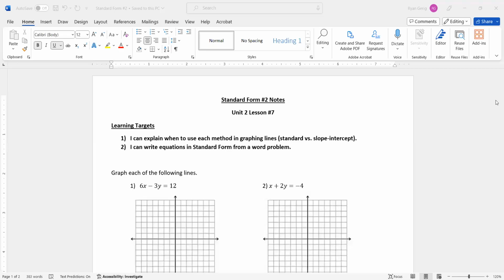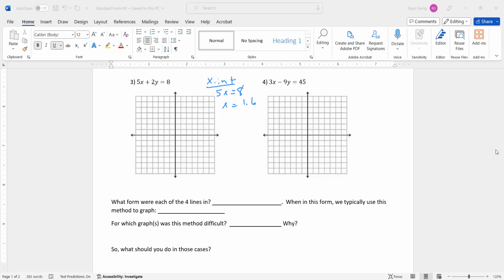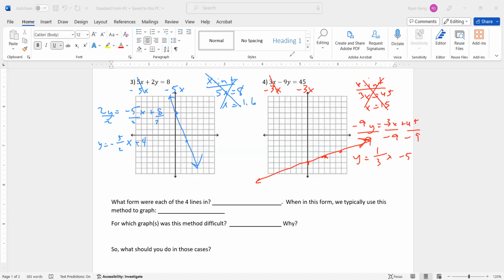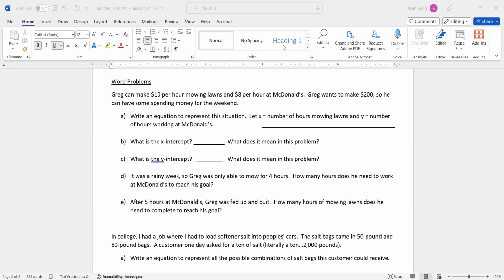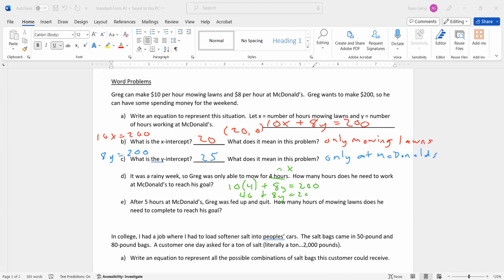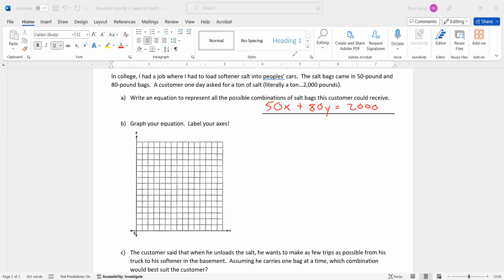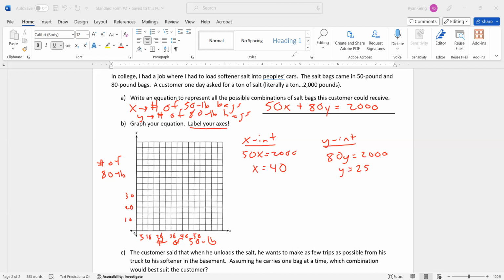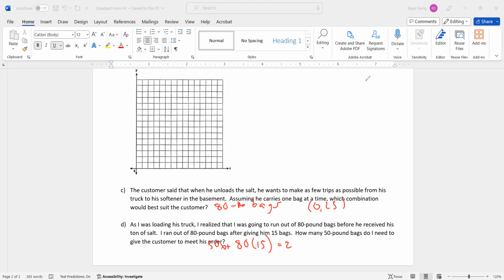Standard Form #2 NEW